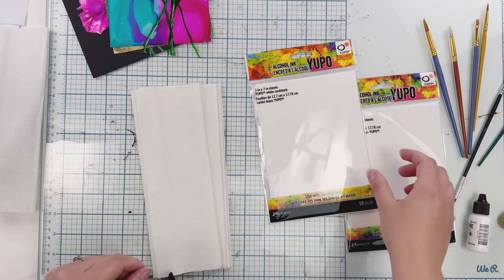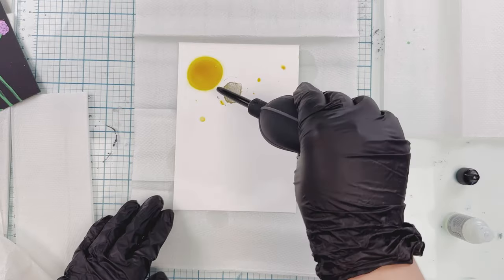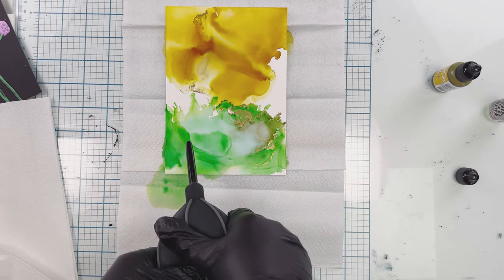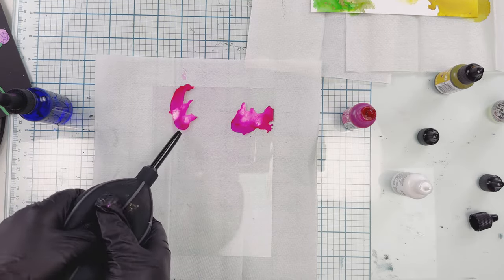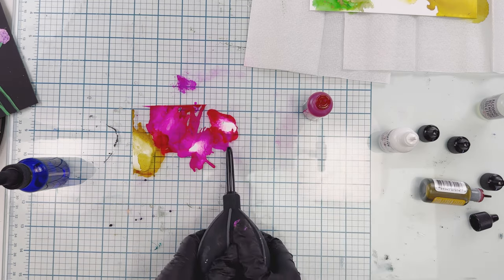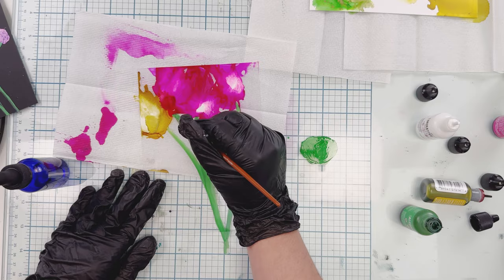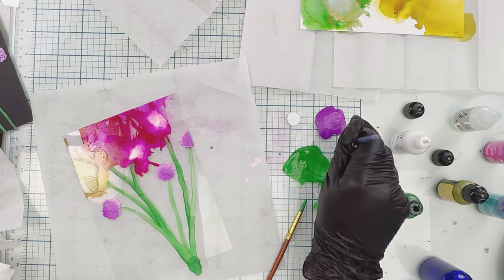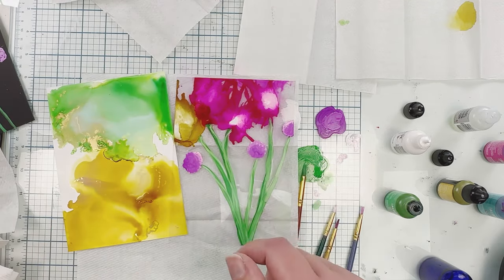Use Alcohol Inks to Paint - Technique Tuesday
This month for Technique Tuesday we are focusing on paint! Today Emily is sharing how to use alcohol inks to paint beautiful backgrounds and lovely florals.